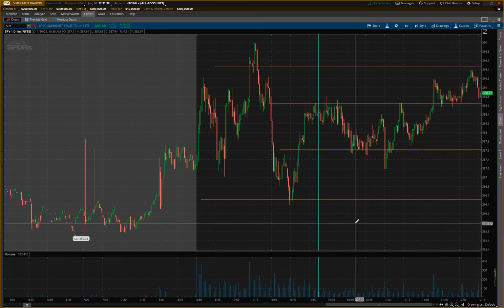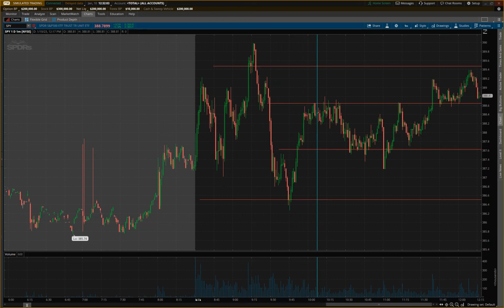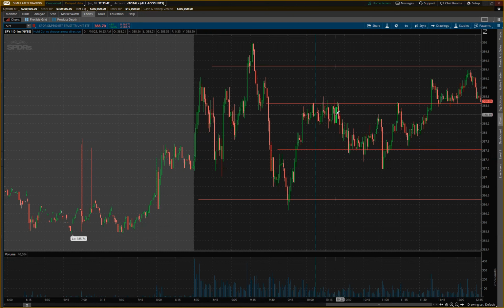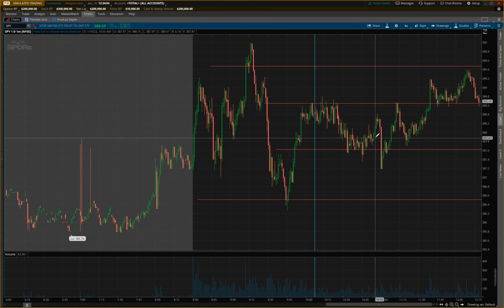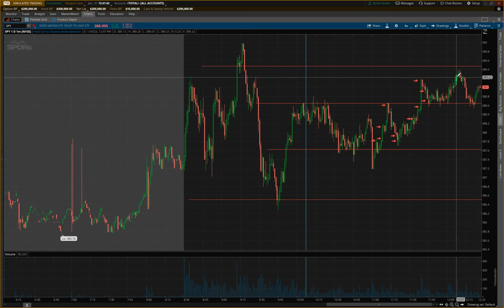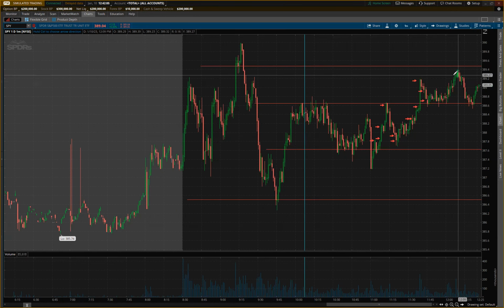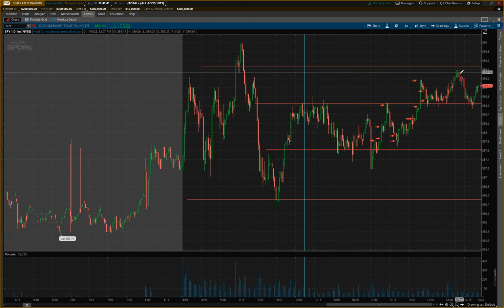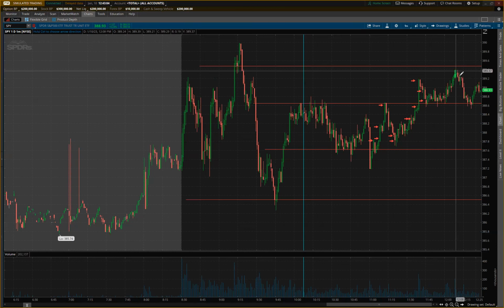Stock Options - Entry & Exit Points Day Trades - SPY Options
This video shows a live example from January 10, 2023 on possible entry and exit points for trading stock options for SPY.

We show you when you could have bought a Call Option and bought a Put Option for SPY on this date.

Look for our upcoming videos on SWING TRADES!

We are a 100% FREE service and will never charge anyone any money. We are sharing these videos so we can help other "average" investors have an upper edge in the markets and give them strategies to become successful just as we have been. We make our money off of ads and hopefully YouTube subscribers/views once we reach that level.

*The strategies given in our videos are our opinions and strategies we personally use when making trades. We don't guarantee in any way that you will make money, but if you use the strategies given it can increase your likelihood of being successful in trades. Investment in options is very risky, so please invest at your own risk.*